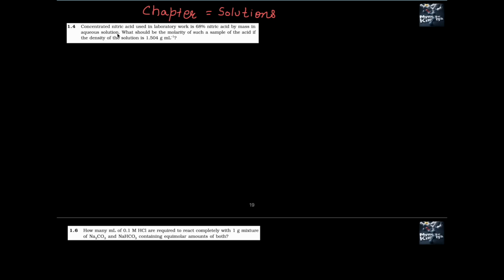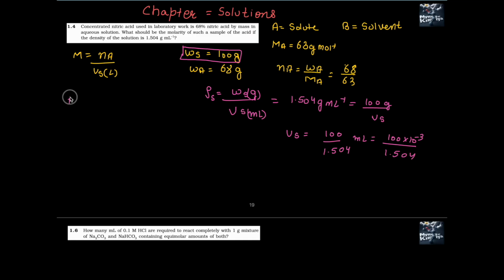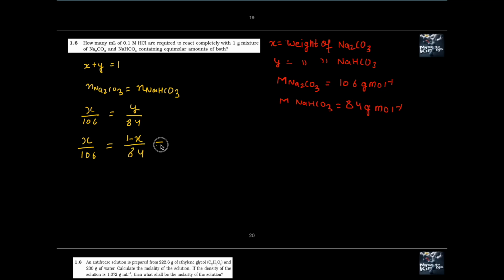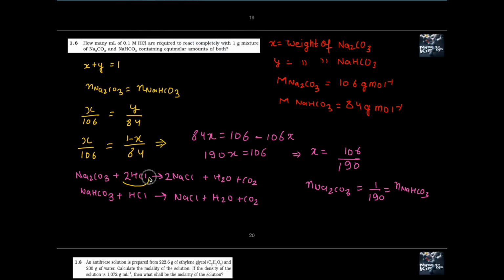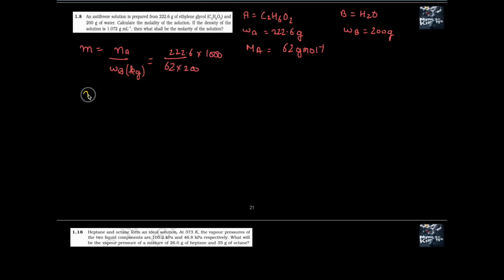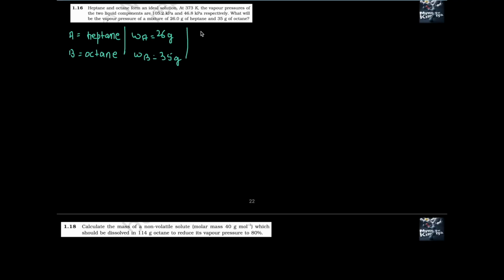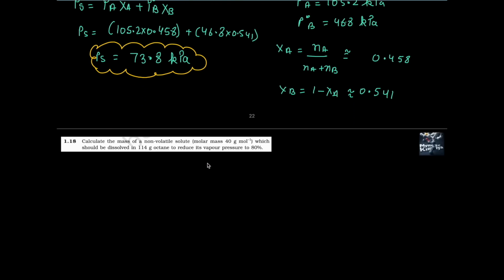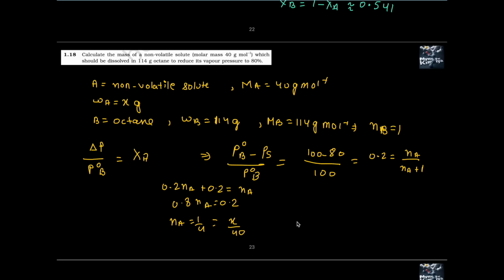Important NCERT questions of Solutions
This video contains solution of  5 questions from NCERT textbook for chapter name Solutions